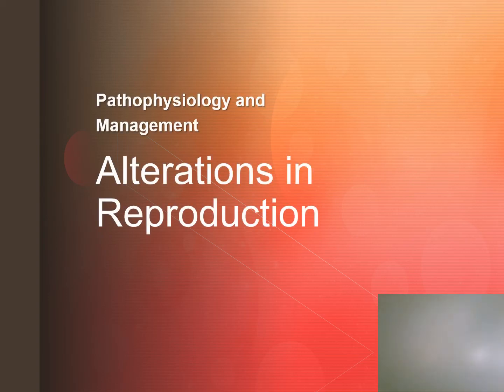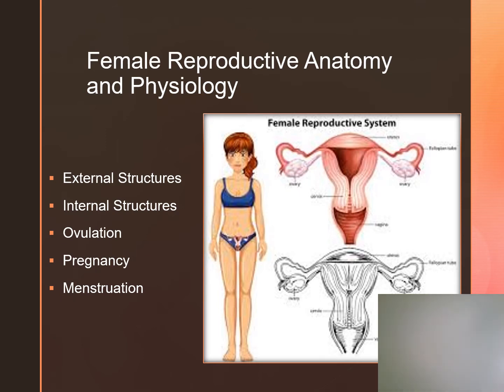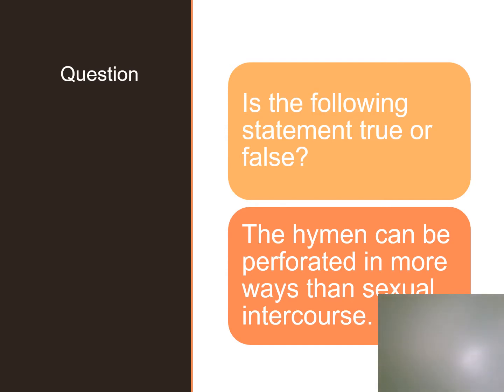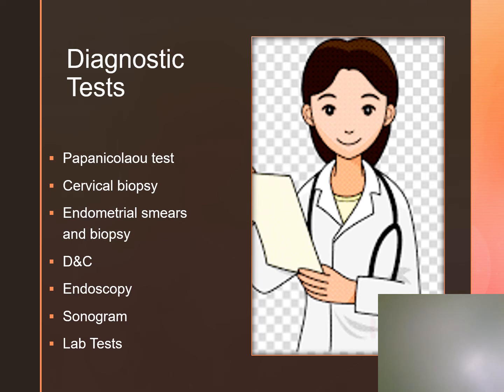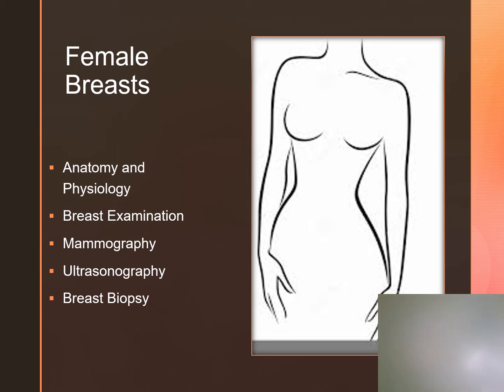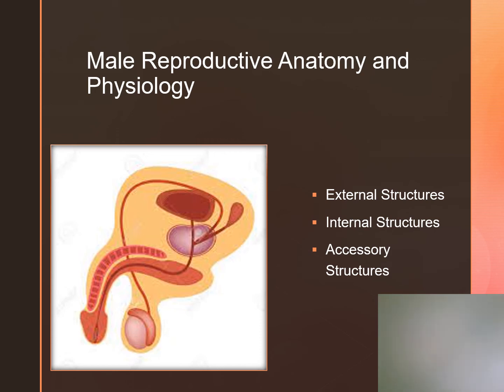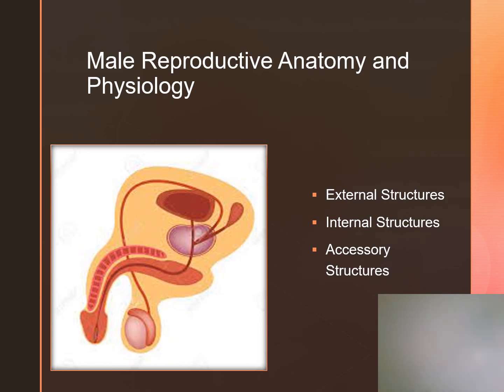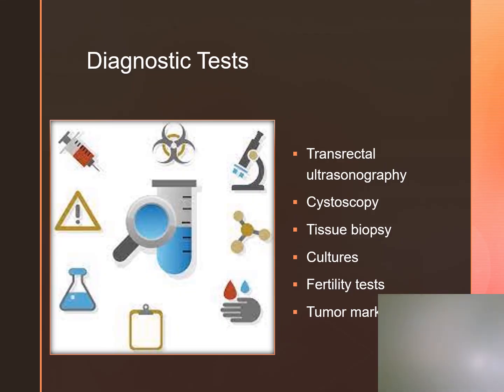Pathophysiology and Management